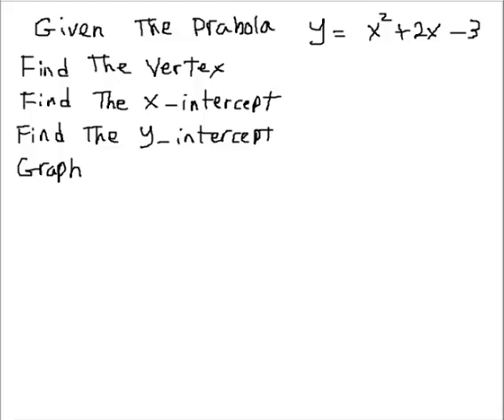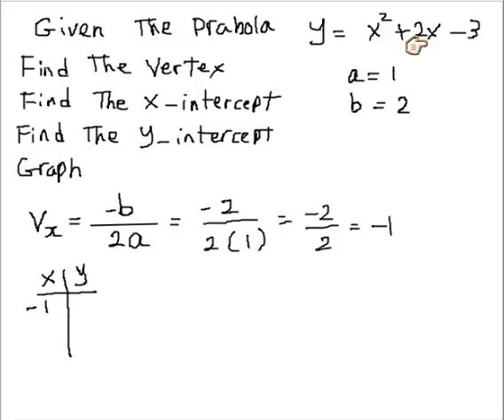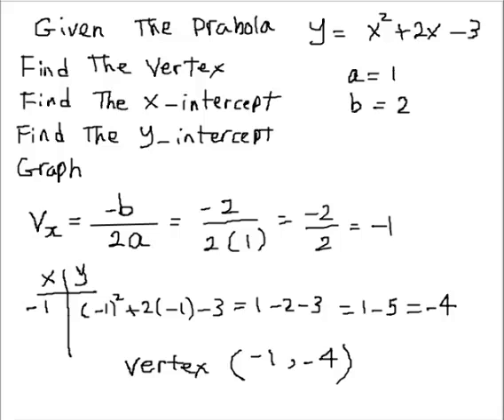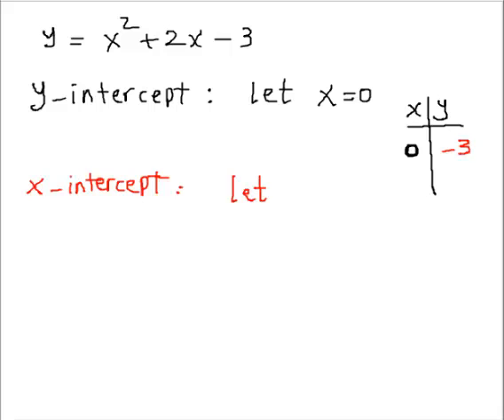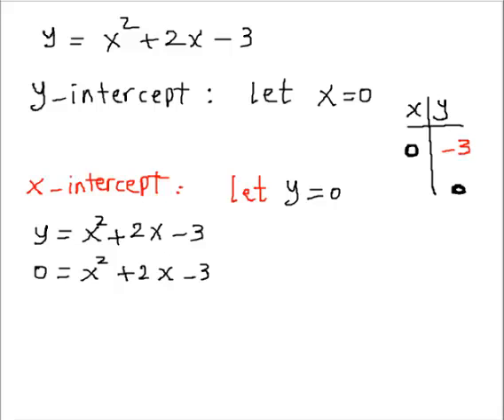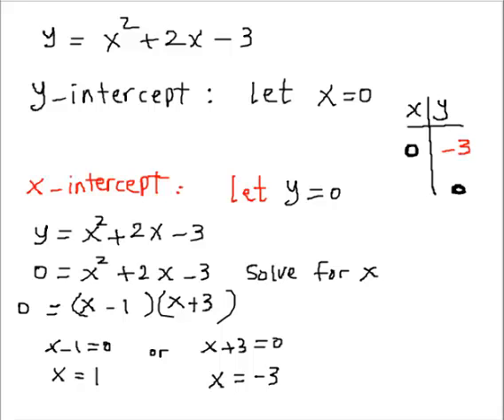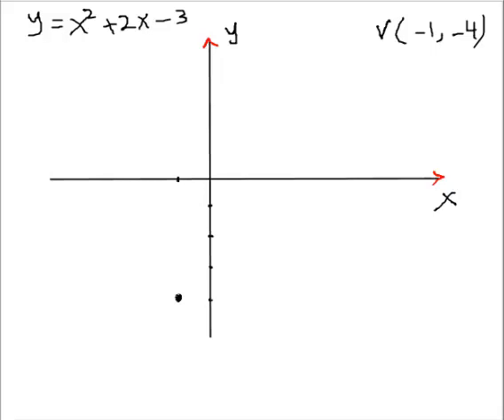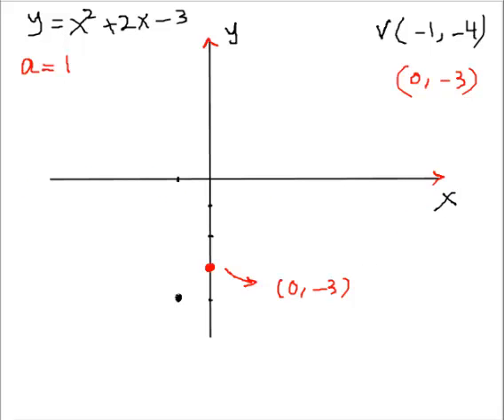Given a Parabola Find Vertex,Intercepts and Graph (THT5 #15)